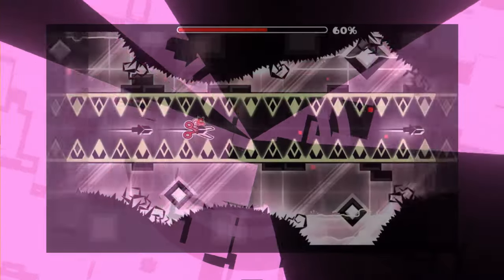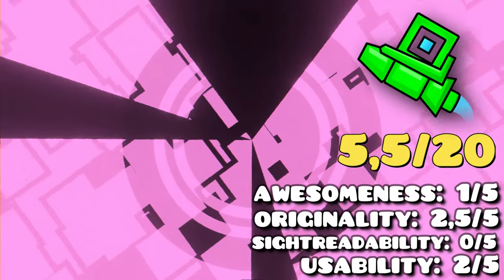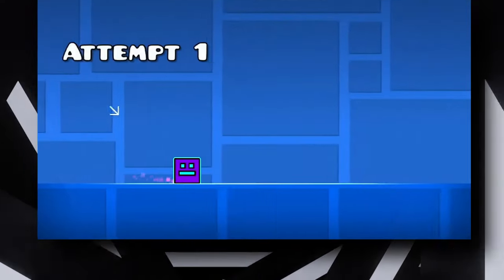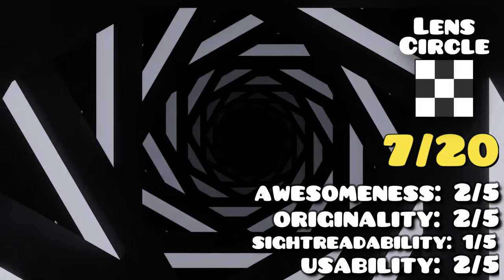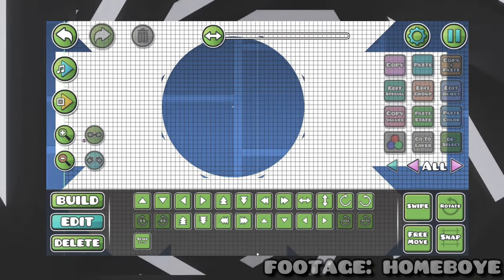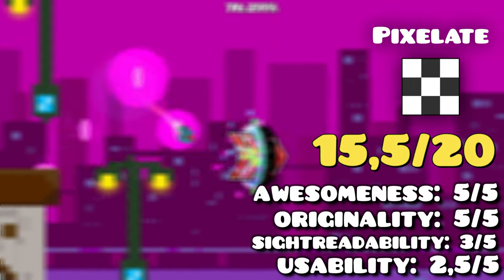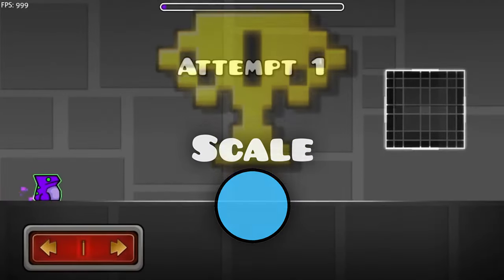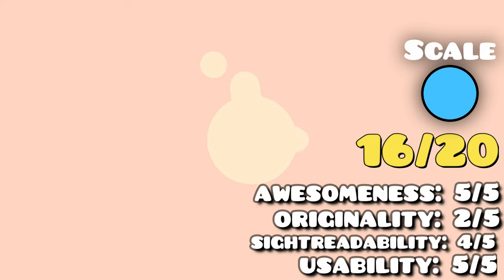Every Geometry Dash 2.2 Trigger - Ranked From Worst To Best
What is the BEST 2.2 Geometry Dash Trigger? Today, I'll explain every announced Geometry Dash 2.2 Trigger and rank them from Worst to Best. We can only imagine what the upcoming 2.2 Triggers are capable of. Geometry Dash editor will be CRAZY! Since we've been waiting for the upcoming GD update for quite a while now, I thought I'd make a video on this, hope you enjoy!

- this video is completely opinionative, none of the ranking is stated as any factual information (and it's entirely okay to have a different opinion than me lol)
- I didn't include every 2.2 Trigger since by the time I've uploaded this, they aren't all leaked yet
- none of the triggers are considered as generally bad (except of the song trigger maybe ehm), if your favourite trigger is situated in an earlier part of the video, it doesn't necessarily mean it's atrocious

SPECIAL THANKS:

FreshLakeWater = all of the information gathered in this video are from his spreadsheet I recieved a while ago
Thanks a lot man, you're the main reason this video got finished!

ER Ender = playtested this video before I published it on YouTube, gave me feedback and improvement ideas

CNR = all of the custom backgrounds I've used in this video are made by him, thanks a lot!

Geonetwork = A discord server which motivated me to edit + they gave me a lot of tips throughout the process

0:04 - 0:28

0:29 - 4:07

0:51 - 0:59

2:02 - 2:12

4:08 - 6:30

5:14 - 5:22

6:28 - 6:51